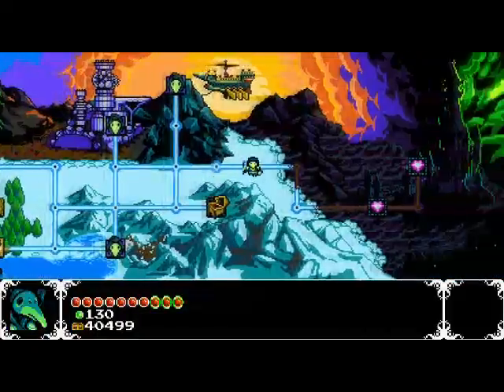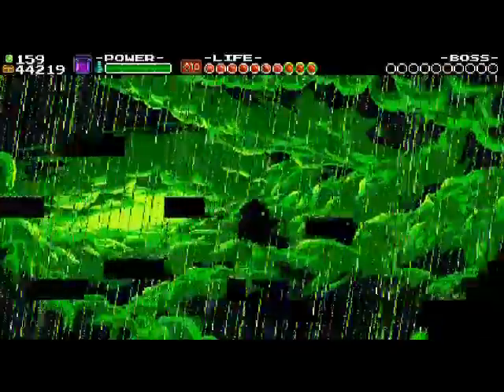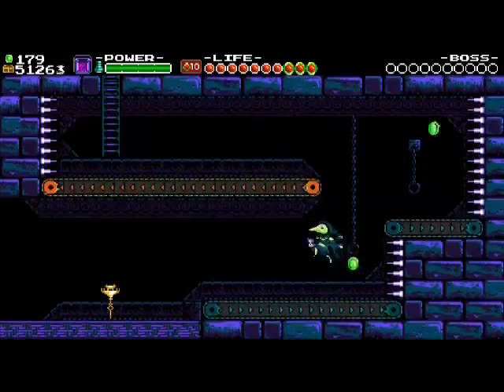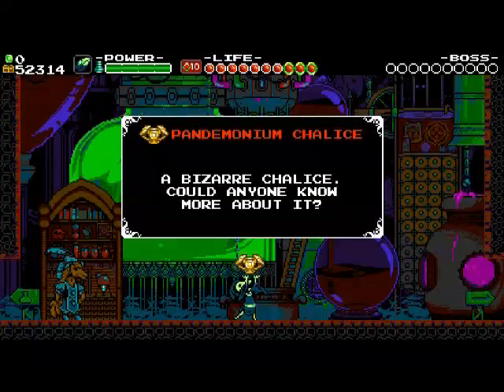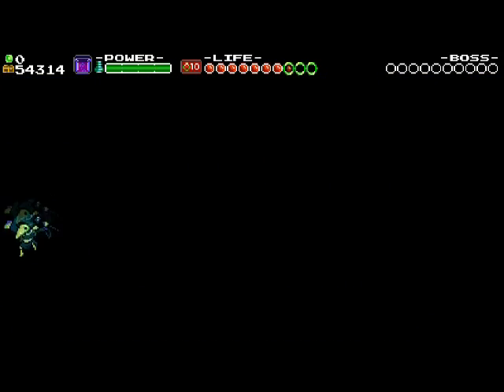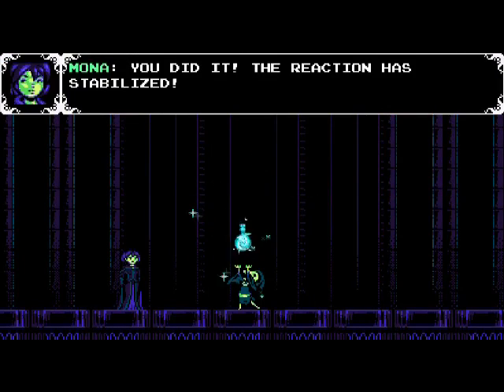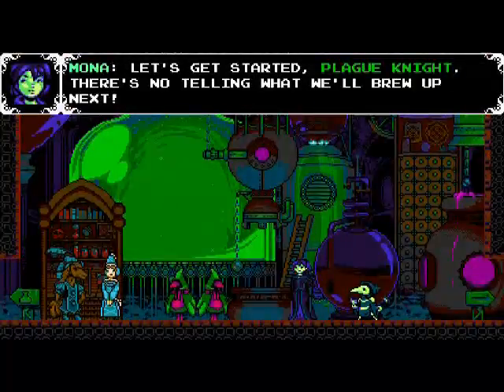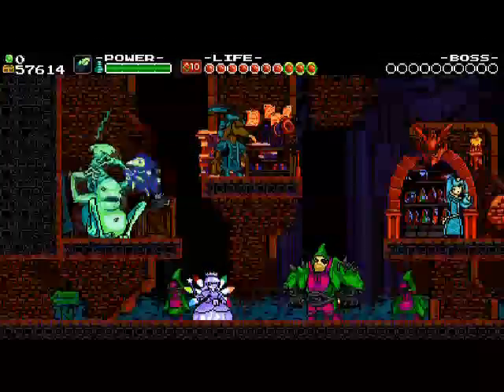Shovel Knight: Plague of Shadows 100% Playthrough - Episode 4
Final episode of Plague of Shadows. The Tower of Fate.
The final bosses are the Enchantress, another Plague Knight, and the Corrupt Essence.
We got all 420 cipher coins, music sheets, bomb upgrades, and outfits.